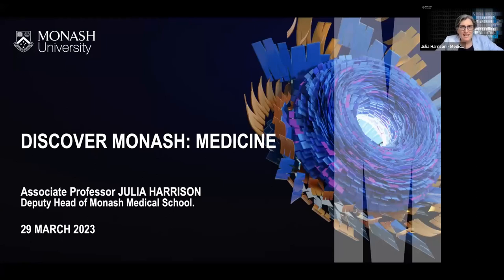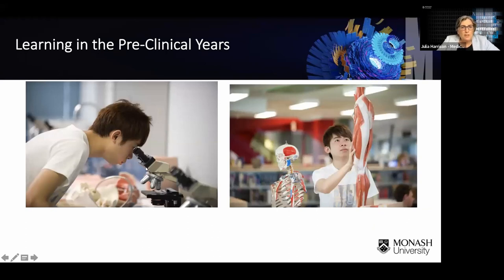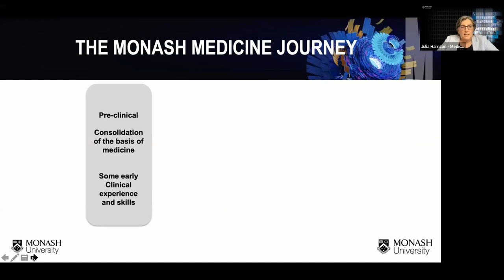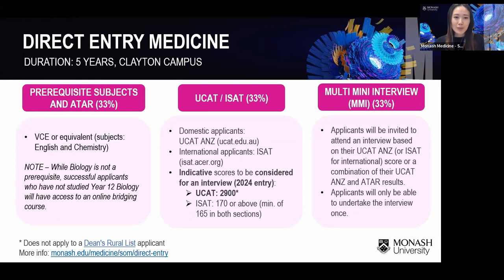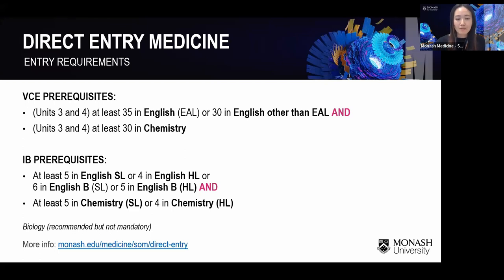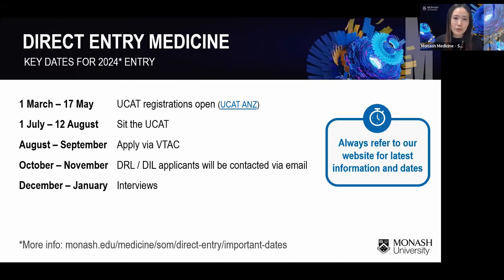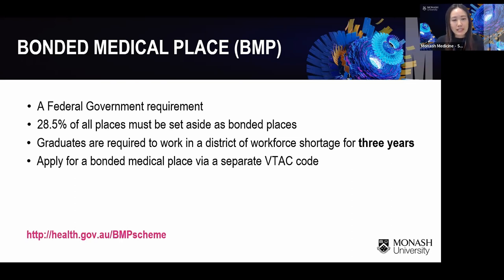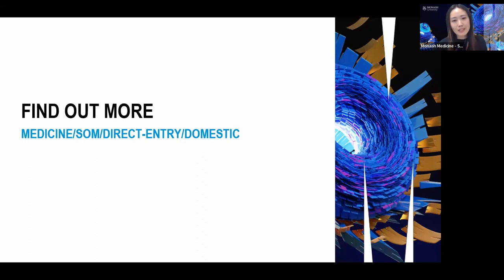Discover Monash: Medicine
Watch this video to find out more about medical course at Monash.

Bachelor of Medical Science and Doctor of Medicine (MD) - Direct Entry

Bachelor of Medical Science and Doctor of Medicine (MD) - Graduate Entry